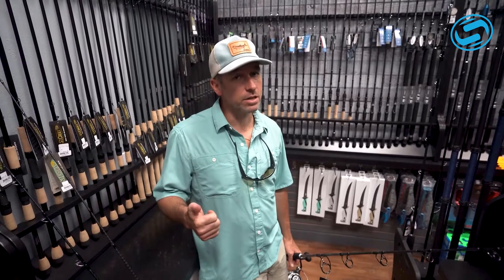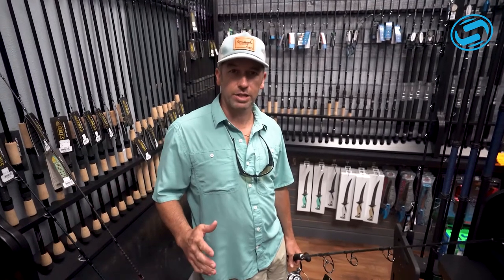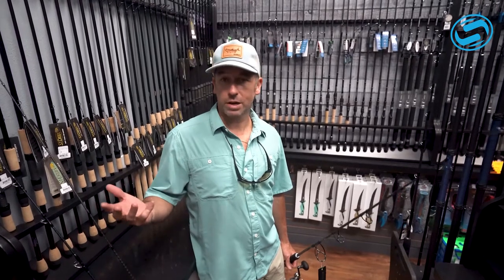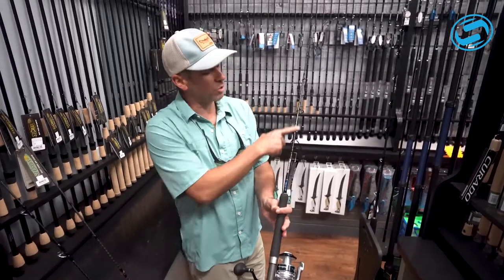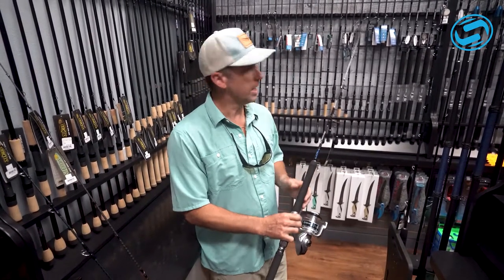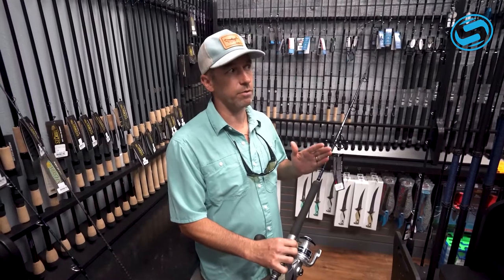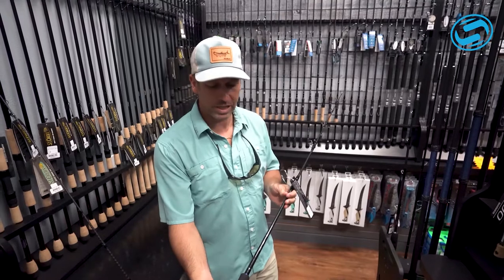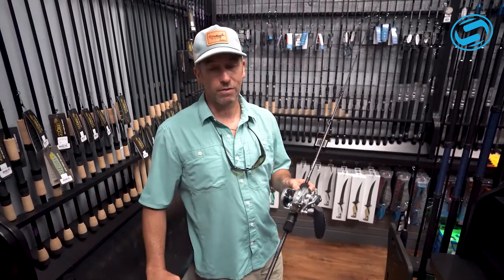Best Rods For Grouper/Snapper - Sodium Fishing Gear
If your interested in learning about what the best rods are for grouper and snapper fishing, be sure to check out this video from John at Sodium Fishing Gear.